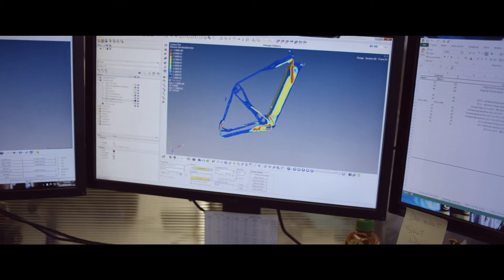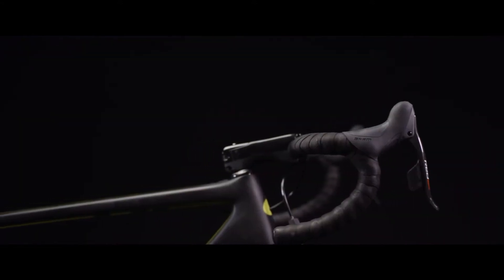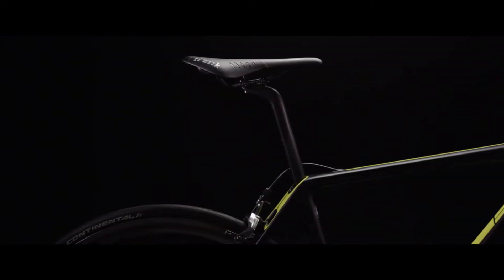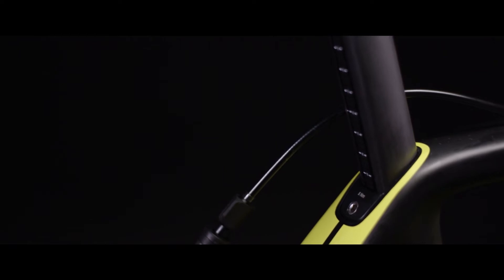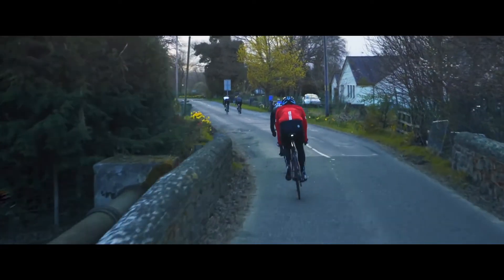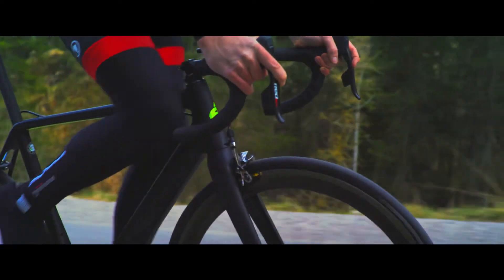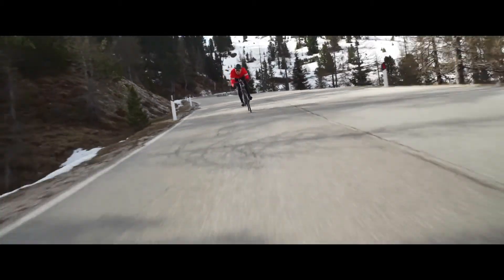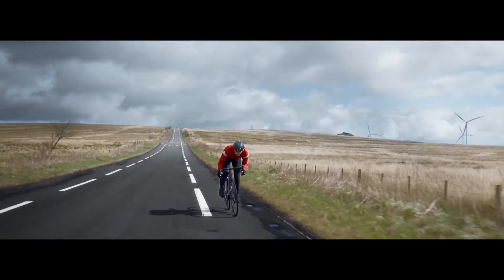Cervélo R Series - Stiffness & Weight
The R Series has been fundamentally re-engineered, revised and reinvented. The roads haven’t changed, but the game has.